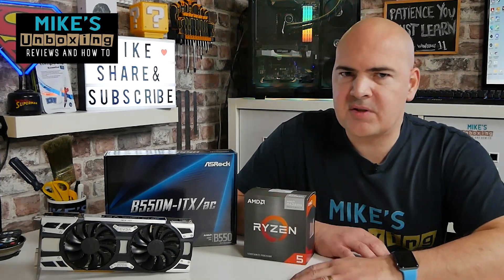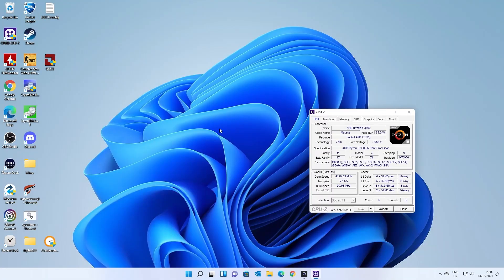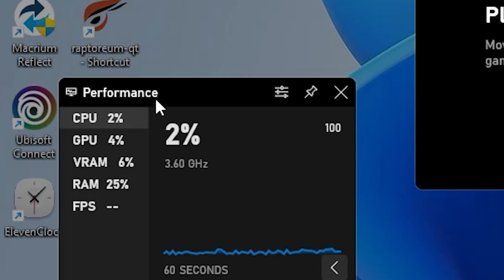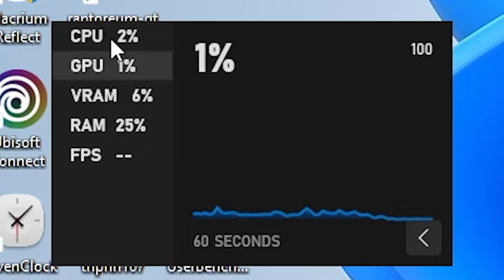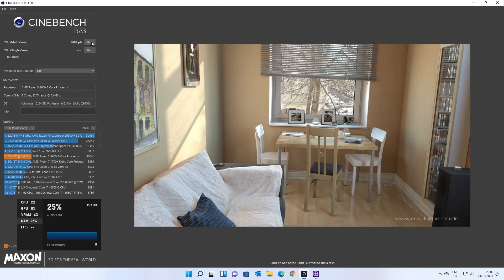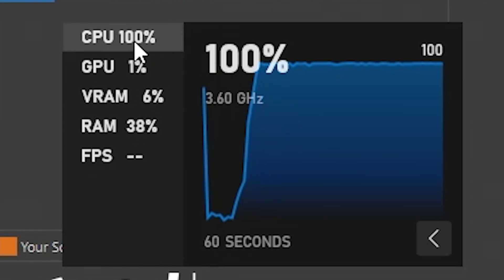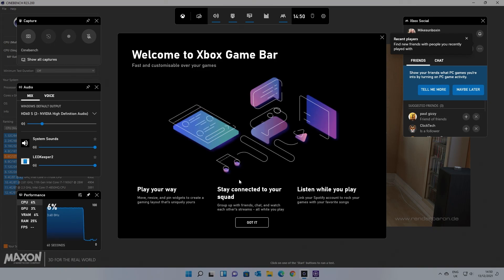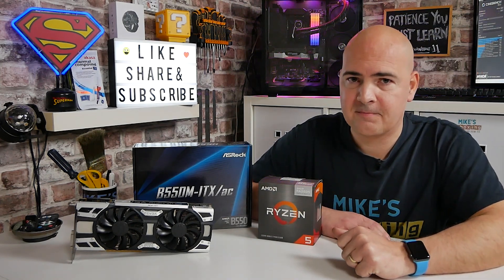How To Diagnose Windows PC LAG SPIKES & CRASHING In Games Or APPS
How to Diagnose Your Windows PC LAG SPIKES and CRASHING or overheating in Games or APPS.  NEW UPDATED VIDEO on LAG